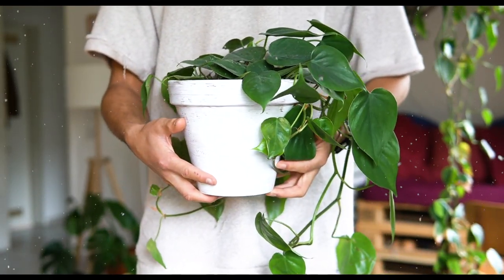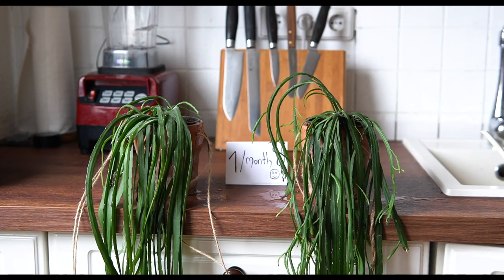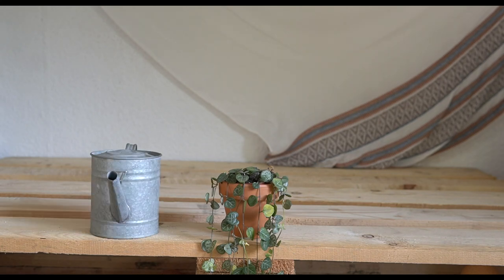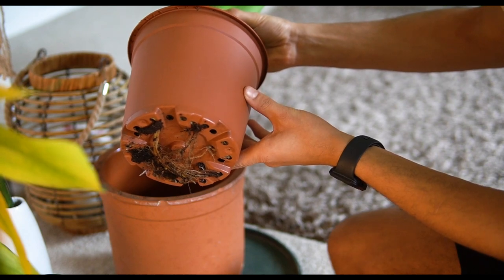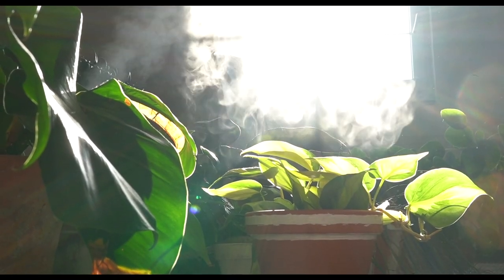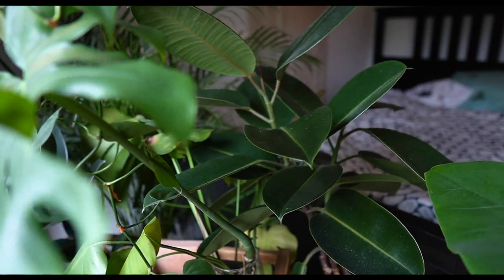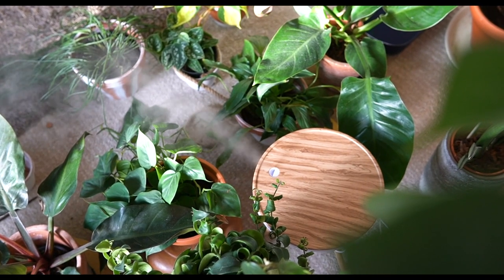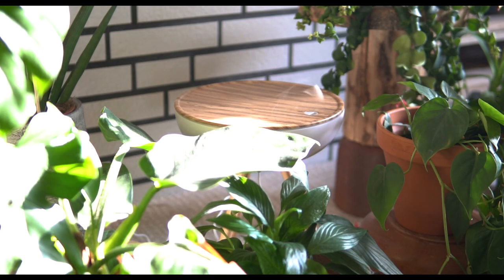3 Plant Mistakes to Avoid in Winter! | Prepare Houseplants for Winter.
Hey Guys! In this video I want to show you how to prepare youre Houseplants for Winter.
I will give you a detailed Houseplant Winter Care Guide so you are well prepared for the cold months!
Caring for youre Houseplants in Winter can be a little tricky therefore you want to avoid these common houseplant mistakes within your water indoor plant care routine!
Houseplants in Winter do grow, other than most people people think so you want to make sure youre well prepared for your caring for your houseplants in Winter and avoiding  common houseplant mistakes.

So, enjoy my winter season plant care tips!